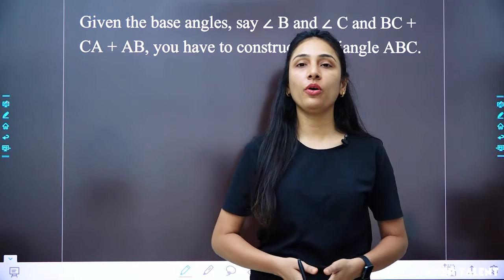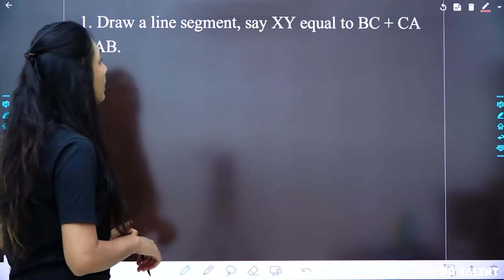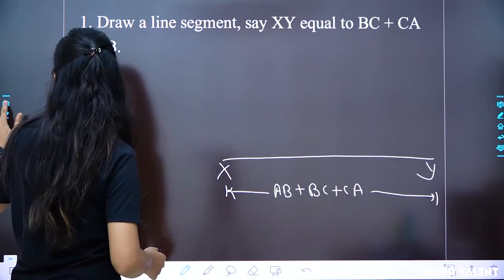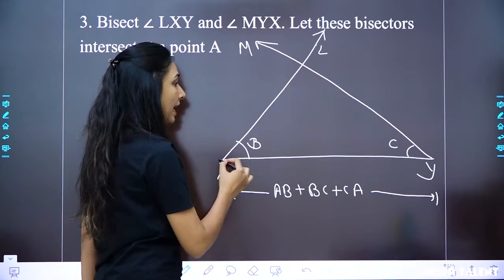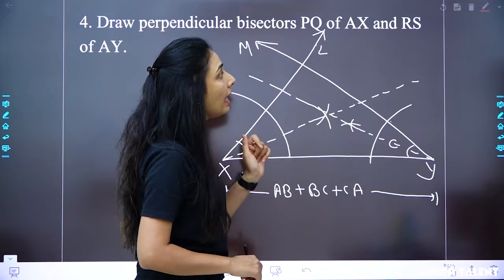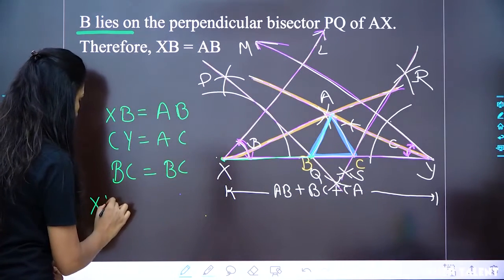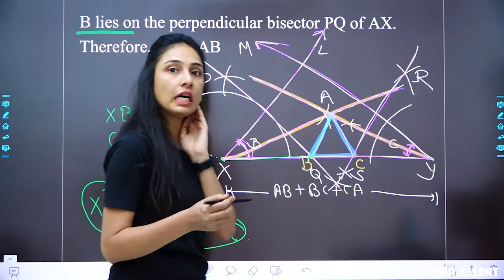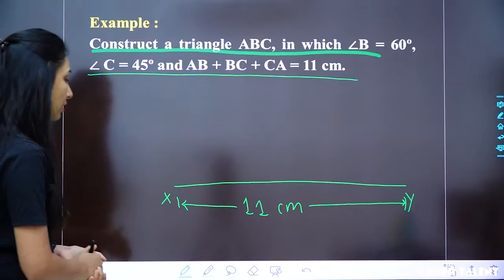Construction | Summary | Complete English Medium | Class 9 Term | Ariser Talent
Our courses include:
1. HD Video Lectures designed by top faculty of Kota.
2. Study Material prepared by experts.
3. Test Series to boost your preparation.
4. Previous Papers and Sample Papers.
5. 24X7 Online Streaming Course
6. Mind Maps
7. Access anytime, anywhere using any device Ariser Talent is an online Education platform for JEE, NEET, NTSE & CBSE 7th to 12th The Best e-Learning app for IIT-JEE MAIN & ADVANCED | NEET Medical | CBSE XI&XII | CBSE IX&X (FOUNDATION & NTSE) Preparation.